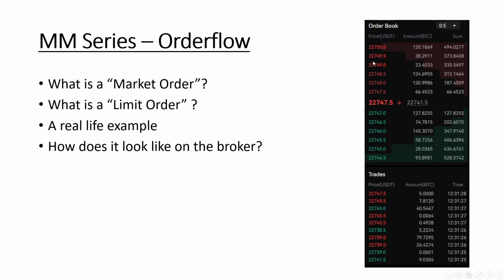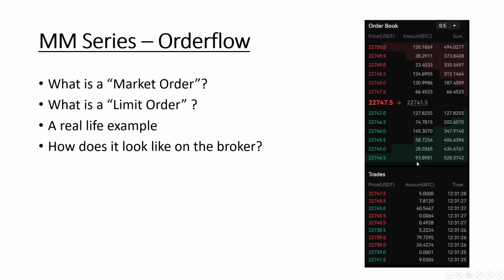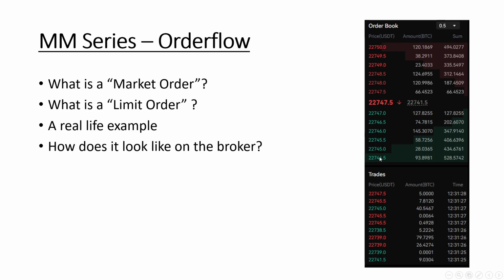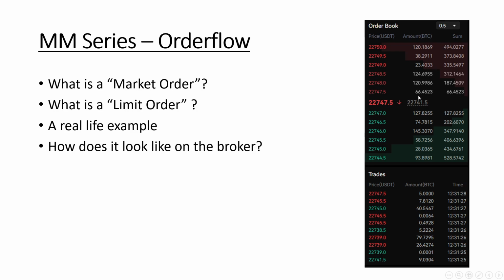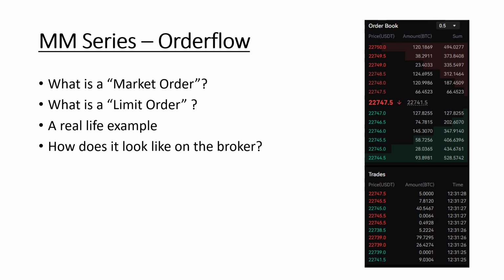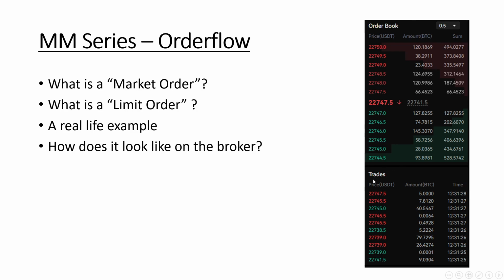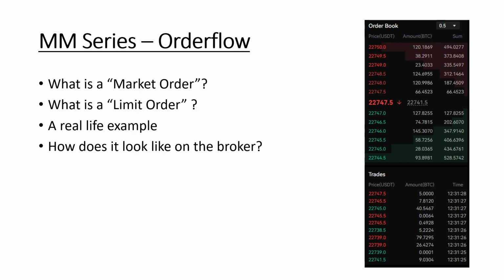This is how price is booked | Market Making Series No. 1 | FUTURES Trading The Basics Ep. 4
Hi guys, in today's episode I will teach you how price is booked, what is passive & active orderflow, how the markets work & more!